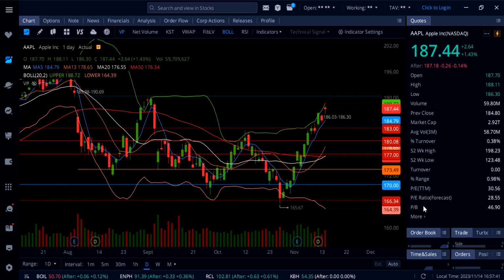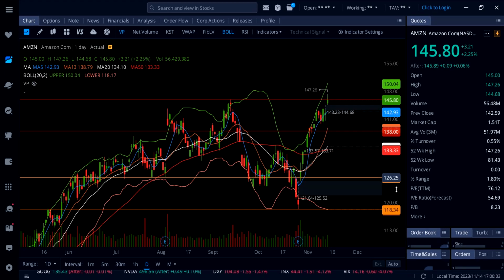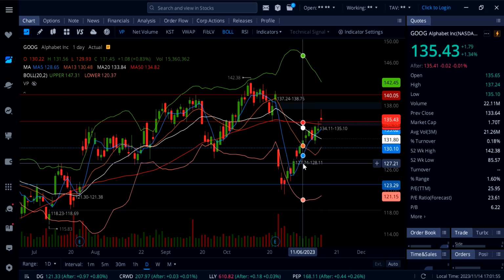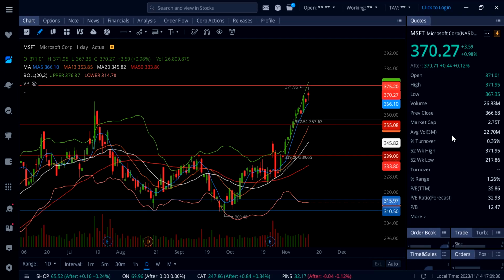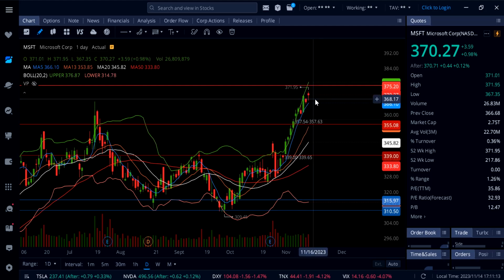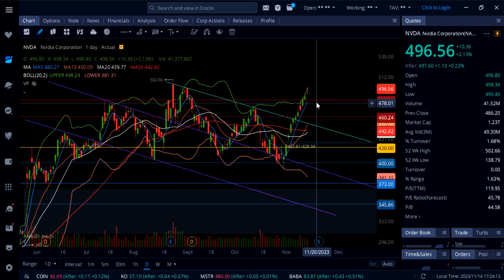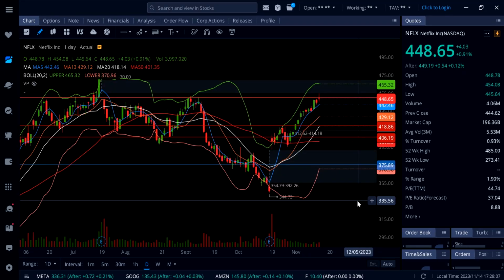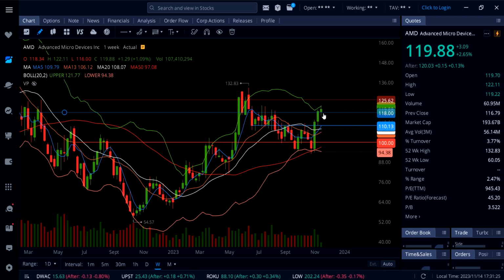TECH STOCK ANALYSIS (Amazon, Google, Meta, Apple, Tesla, Msft, Nflx, Amd, Nvda )